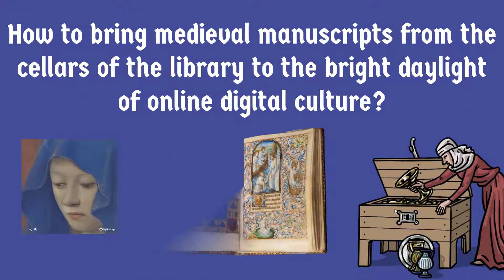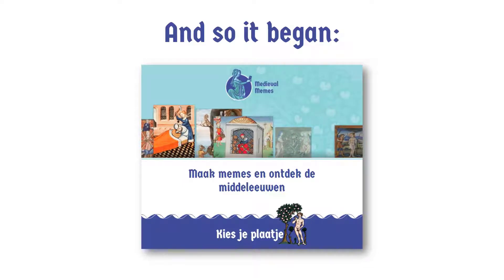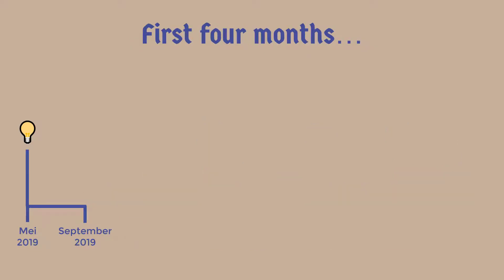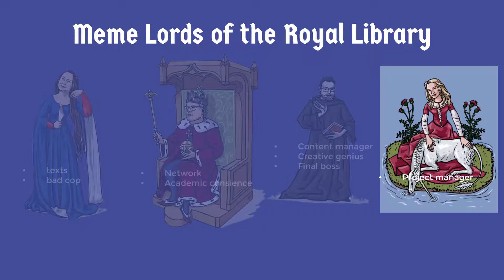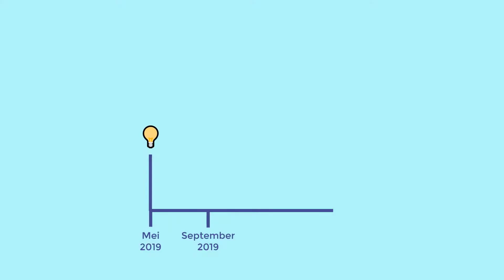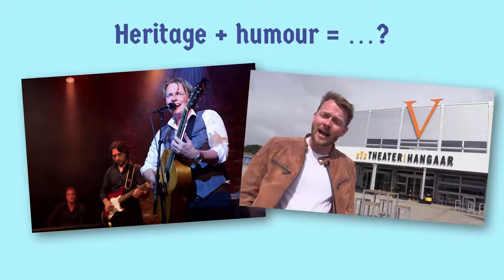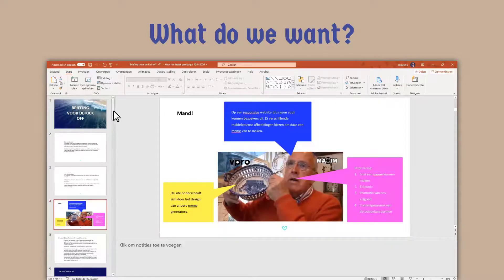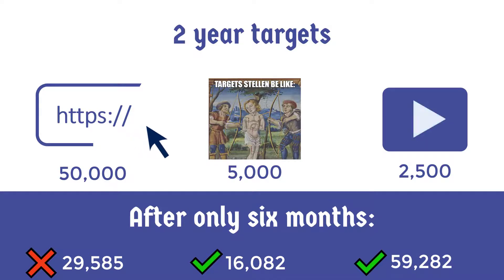Rianne Koning, Robert Krom, Ilse Rombout and Kees Teszelszky - Medieval Memes Generator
How to bring medieval manuscripts from the cellars of the library to the bright daylight of online digital culture? KB-National Library has a great collection of digitized medieval miniatures from manuscripts, but this collection is hardly known outside of a small circle of academic experts and library curators. Three librarians of KB noticed that medieval miniatures were occasionally used in memes which were shared by Medievalists on social media. Creating so called ‘memes’ (an image with a funny text) is currently very popular in the online world, especially in the age group of 15 to 35 years. Memes are widely shared on various platforms on the internet. We therefore created the Medieval Memes Generator to let people create memes based on appealing images from our collection. We wanted to present medieval items from collection to a young public and give them the possibility to learn more about these items in an entertaining way. Within the Medieval Meme Generator, a user can search through 15 pre-selected medieval images and transform them into a meme by adding text through the meme generator. A short background story of the origin of the images is shown when an image is selected and the background is explained in a short video. The meme generator combines modern trends with heritage collections, thereby achieving the interests of a target audience that is usually not really interested in these collections. The Medieval Meme Generator became a great success all over the world, with thousands of memes created and shared.